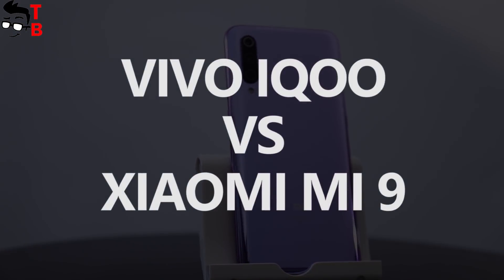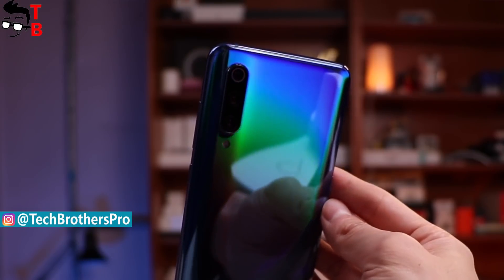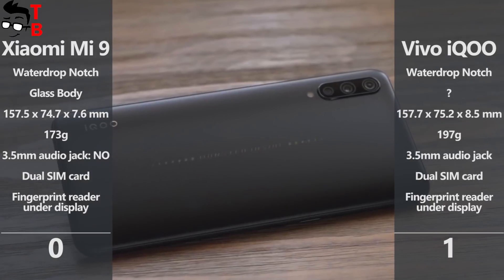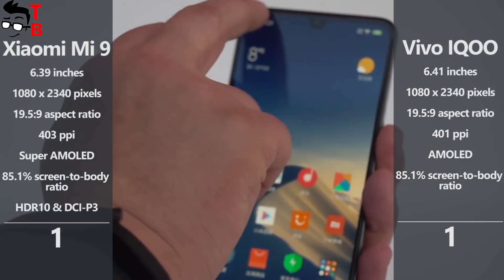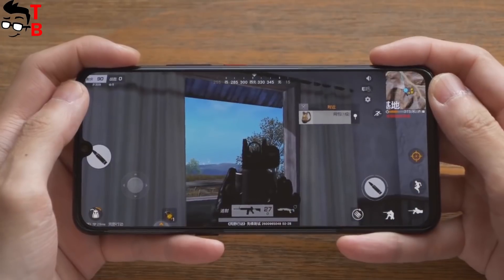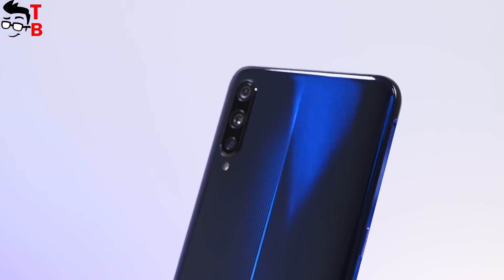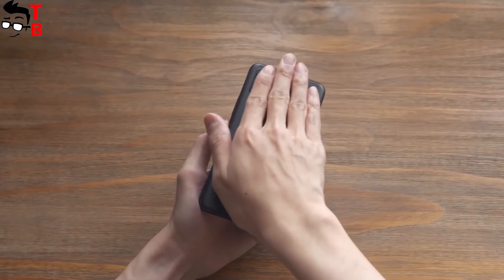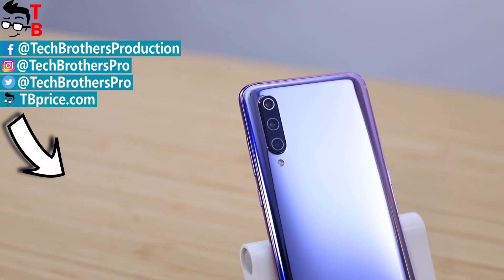Vivo iQOO vs Xiaomi Mi 9: Compare Flagships Under $500 of 2019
Watch our video about Vivo iQOO and Xiaomi Mi 9. We compare flagship phones and review their main features. The smartphones have similar design with waterdrop notch, Snapdragon 855 chipset, super fast battery charging. Which one to buy?

Vivo iQOO Specifications:
Display:  6.41 inches, 1080 x 2340 pixels, 19.5:9 ratio, 85.1% screen-to-body ratio, AMOLED
Processor: Snapdragon 855
RAM: 6/8/12GB
Storage: 128/256GB
OS: Android 9.0 (Pie) + Funtouch 9
Rear camera: 12 MP, f/1.8, 1/2.55", 1.4µm, dual pixel PDAF +
13 MP (ultrawide) + 2 MP, f/2.4, depth sensor
Front camera: 12 MP
Battery: 4000mAh + Fast battery charging 44W

Xiaomi Mi 9 Specifications:
Display: 6.39 inches, 1080 x 2340 pixels, 19.5:9 ratio, 85.2% screen-to-body ratio, Super AMOLED, HDR10, DCI-P3, Gorilla Glass 6
Processor: Snapdragon 855
RAM: 6/8/12GB
Storage: 64/128/256GB
OS: Android 9.0 (Pie) + MIUI 10
Rear camera:
48 MP, f/1.8, 1/2", 0.8µm, Laser/PDAF
16 MP, f/2.2, 13mm (ultrawide), 1/3.0", 1.0µm, Laser/PDAF
12 MP, f/2.2, 54mm (telephoto), 1/3.6", 1.0µm, Laser/PDAF, 2x optical zoom
Front camera: 20 MP, f/2.0, 0.9µm
Battery: 3300mAh + Fast battery charging 27W (Quick Charge 4+) + Fast wireless charging 20W
🔥 Today's Best Tech DEALS:
✅ Xiaomi  MI 9T EU  6+64  blue
PRICE: $274.99

✅ Xiaomi MI 9T EU  6+64  black
PRICE: $274.99

✅ Xiaomi  Mi 9  6+64  blue
PRICE: $342.99

✅ Xiaomi Mi 9  6+64  black
PRICE: $337.99

✅ Xiaomi Mi 9  6+128  blue
PRICE: $378.99

✅ Xiaomi Mi 9  6+128  black
PRICE: $372.99

✅ Xiaomi Mi A3  4+128  gray
PRICE: $218.99

✅ Redmi Note 7  4+128  blue
PRICE: $173.99

✅ Xiaomi Mi A2 Lite  4+64  black
PRICE:$145.99
Flash sale

✅ Xiaomi Mi Note 3  6+128  black
PRICE: $179.99

✅ Redmi Note 7 Pro  6+128  gold
PRICE: $256.99

✅ Redmi Note 7 Pro  6+128  blue
PRICE: $256.99

✅ Redmi Note 7 Pro  6+128  black
PRICE: $256.99

✅ roborock S5  S5  white
PRICE: $359.99

✅ roborock S5  S5  black
PRICE: $389.99

✅ roborock S6   S6  white
PRICE: $569.99

✅ roborock S6   S6  black
PRICE: $569.99

✅ HUAWEI Honor MagicBook Pro HBL - W19
PRICE: $1,059.99

✅ Fengmi Smart M055FCN DLP Home Entertainment Projector
PRICE: $545.99

✅ Xiaomi Mijia Laser Projector - English Version - White EU Plug
PRICE: $1,399.99
FLASH SALE

✅ fengmi 4K Laser Projector ( Xiaomi Ecosystem Product ) - Mirror Black
PRICE: $2,159.99
FLASH SALE

Hashtags for searching